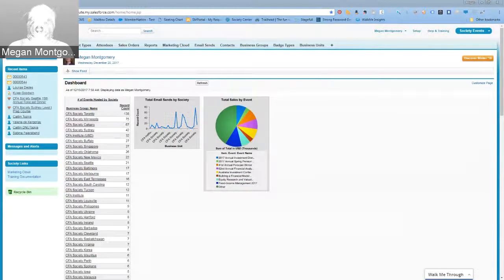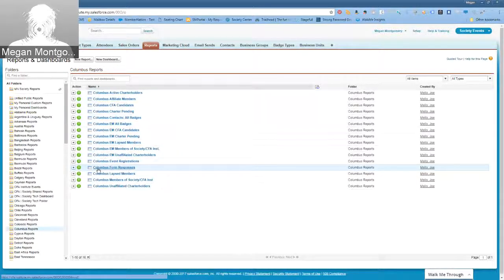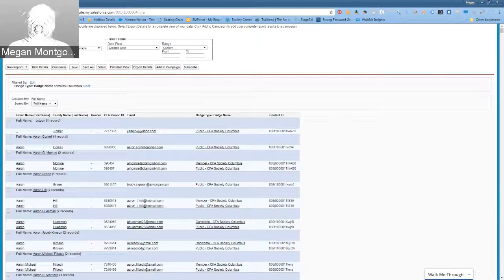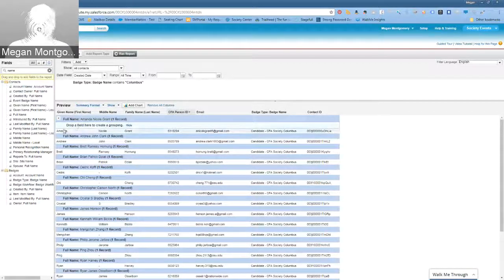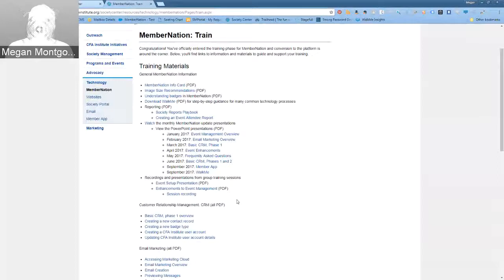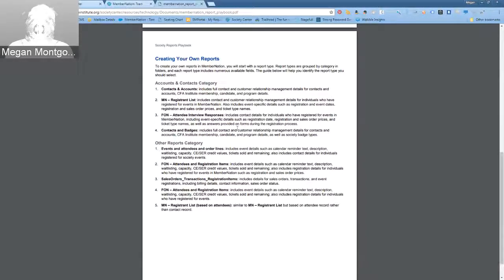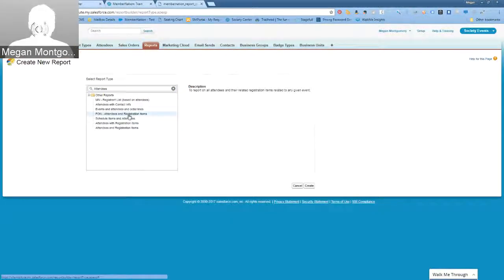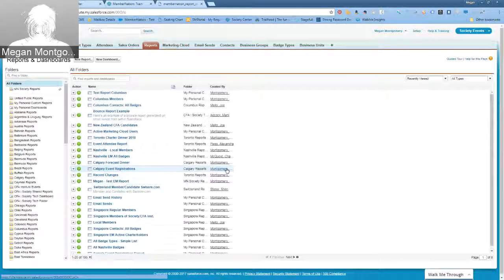December Technology Office Hours: Report Basics